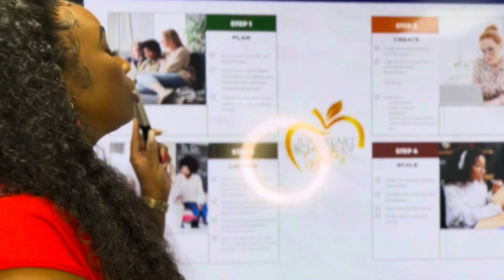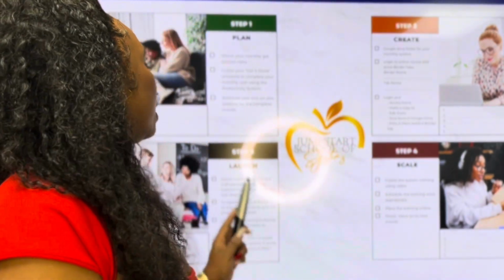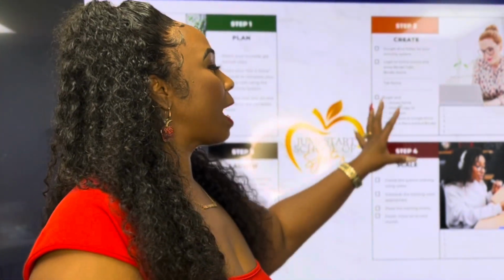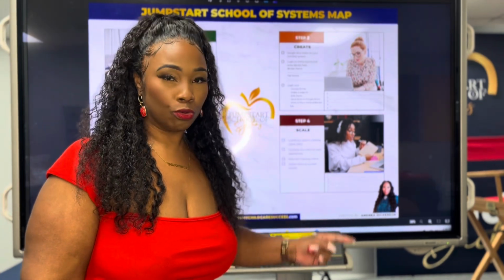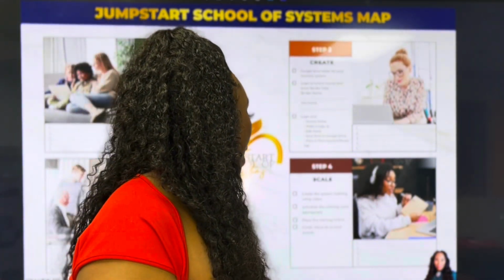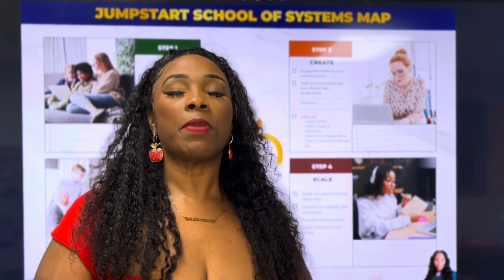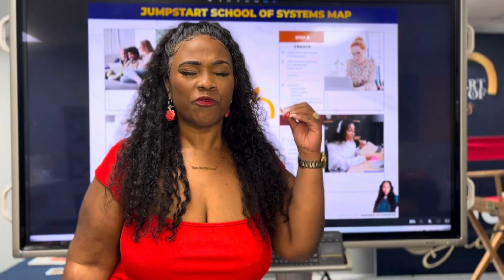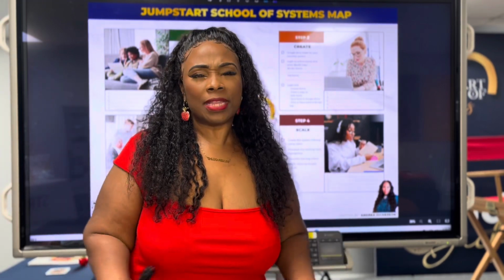How To Execute Your Systems With Your Leadership Team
There has to come a time in your childcare business. Where is execution season in order for you to execute your systems there are a few steps that you should follow today’s training will give you step four of our four step process that we use in the jumpstart school systems we’ve been talking about this process all year round. I hope that you followed me on my YouTube journey so that you can plug and play the different Secrets that I’ve been sharing with you. These tips were designed to help you implement systems right away in your program now is execution time you step forward to ensure that your systems will be set up for your franchise model and for your leadership team to be able to follow to find out steps one through three be sure to get your tickets